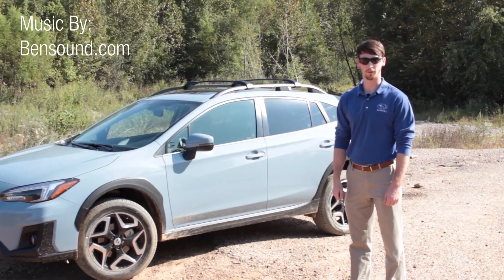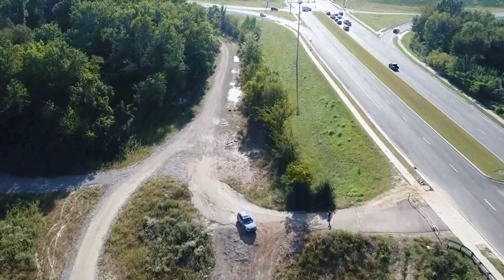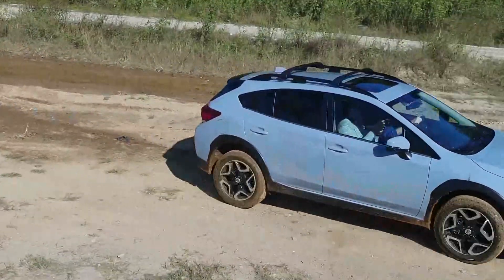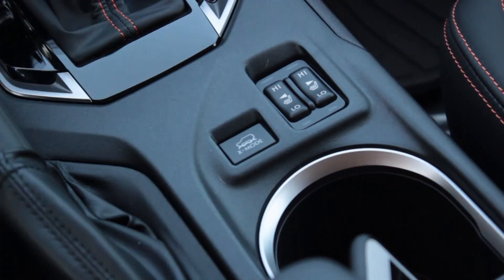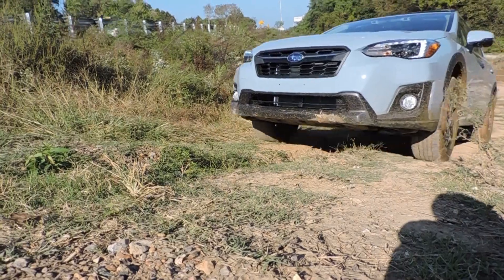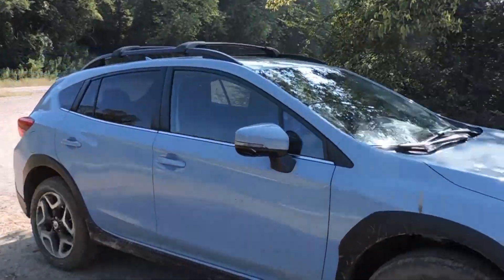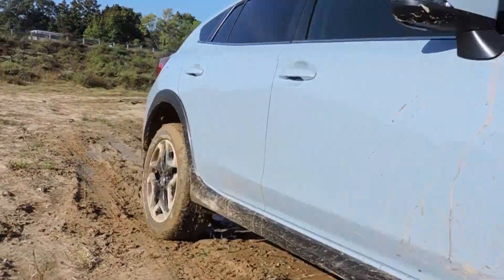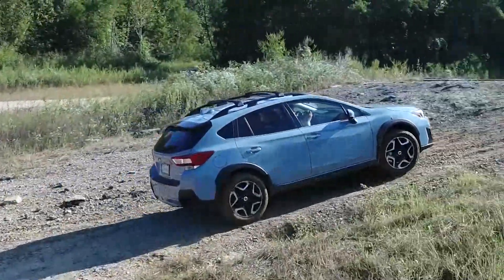2018 Subaru Crosstrek Off-Road Capability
Jim Keras Subaru's Alex Orsak is here to demonstrate the off-road capability of the 2018 Subaru Crosstrek, with XMode Technology. Check out what this amazing technology is capable of before coming in to test drive it for yourself.